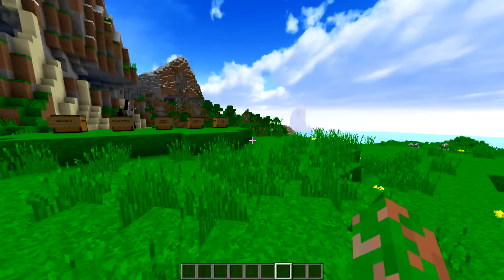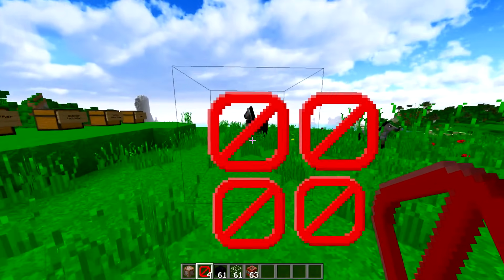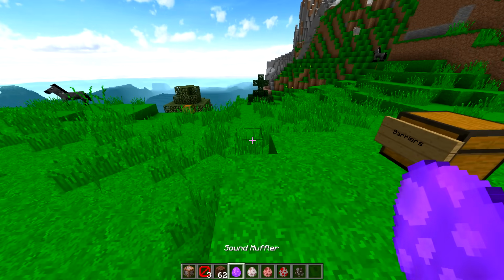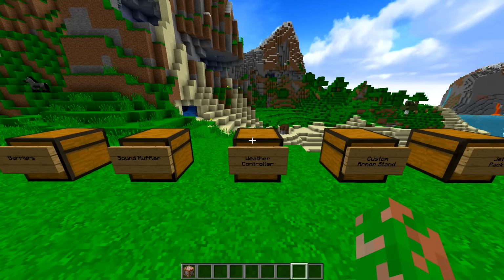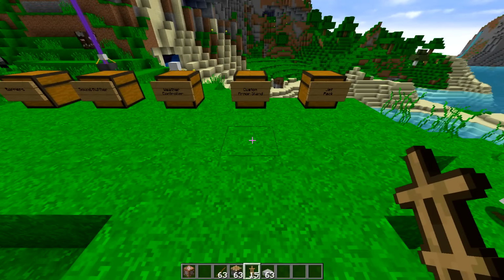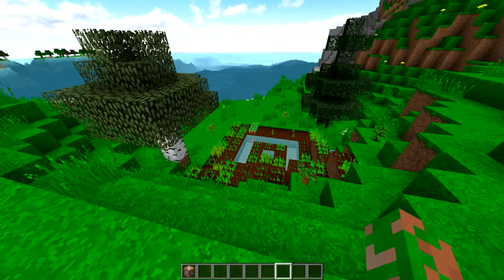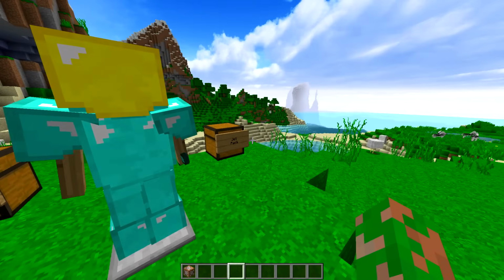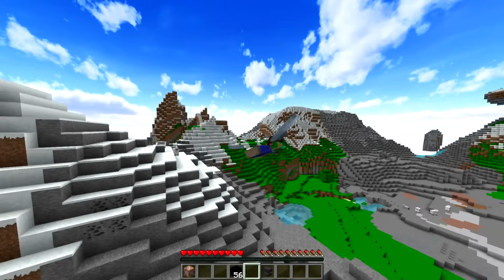7 THINGS MINECRAFT NEEDS TO ADD!!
7 THINGS MINECRAFT NEEDS TO ADD !! w/BeckBroJack

7 THINGS MINECRAFT NEEDS TO ADD!! Here are some things that I think Minecraft should add in the future. There's a variety of different custom items created by TheRedEngineer that I would love to see added to Minecraft. Make sure to let me know what you think Minecraft needs to add in the comments!!

PROVE you’re reading this by COMMENTING what you think MINECRAFT NEEDS!

Minecraft Showcases - Mod Showcase Minecraft - Minecraft Animals!

On this channel you'll always see fun, family friendly, Minecraft videos! Some of my favorite series are Top 5/10 Minecraft Lists, 5 Things You Didn't Know About Popular Youtubers, Minigames, Map Let's Plays, and some other random videos. I try my best to make each and every video as entertaining as possible, so if you enjoy, please SUBSCRIBE and pound that LIKE button with your toe... or your finger, whichever you prefer!